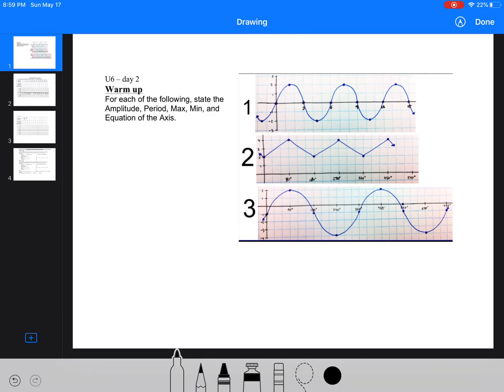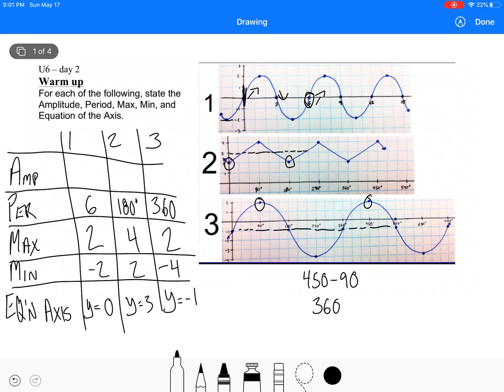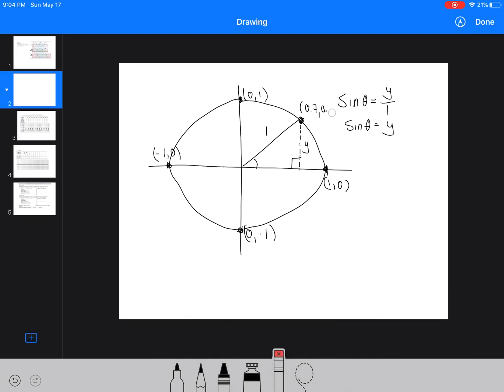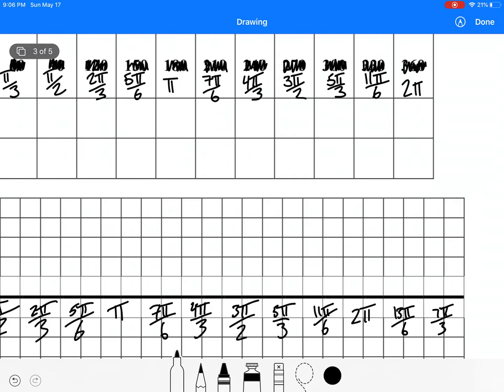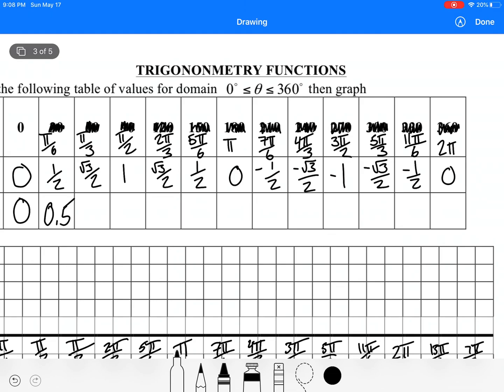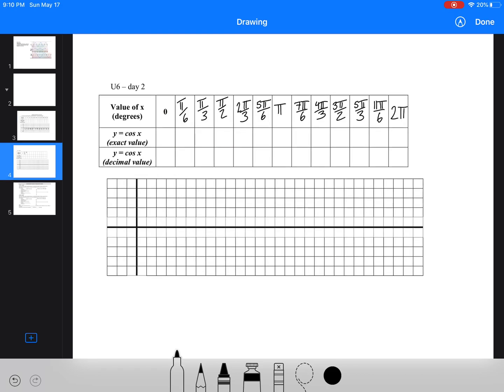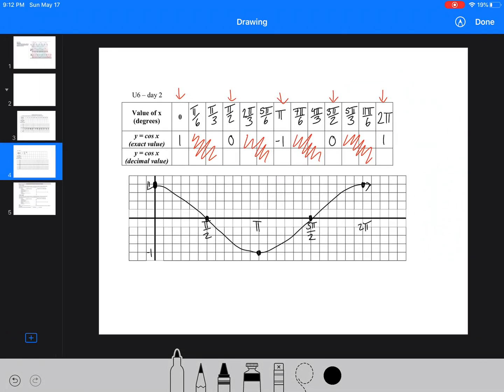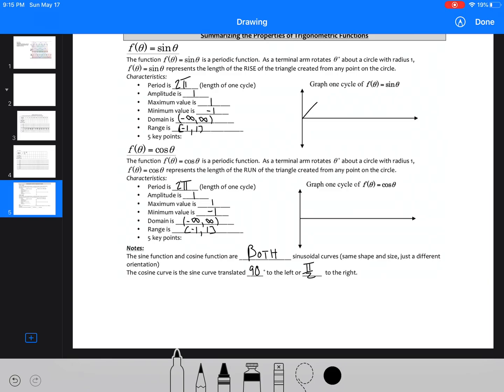Sinusoidal graphing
Trigonometry